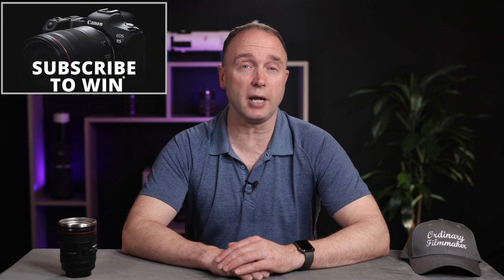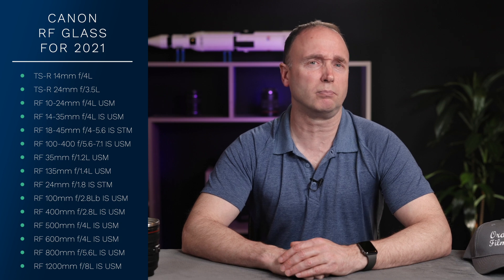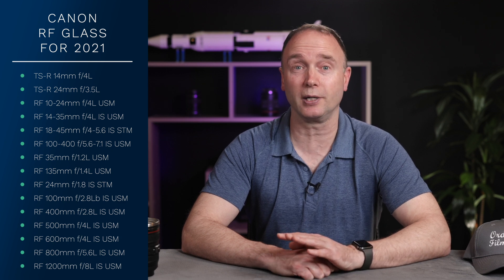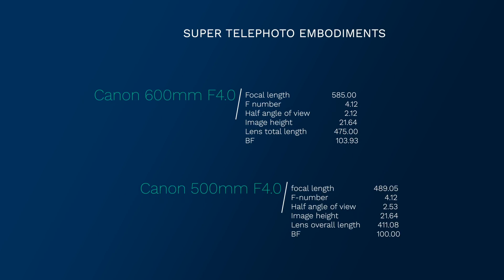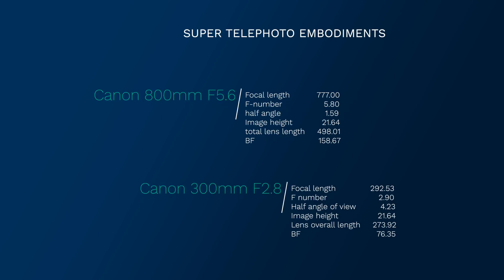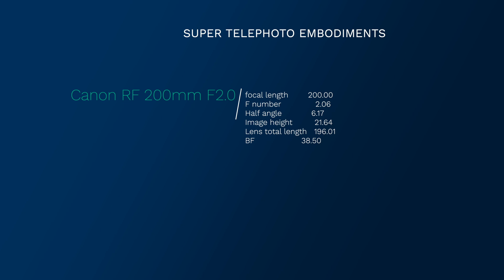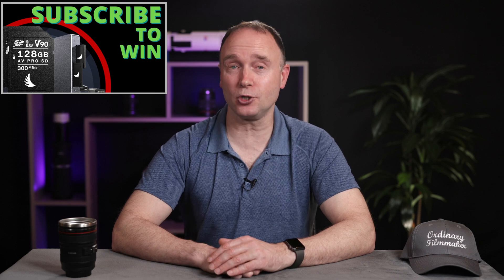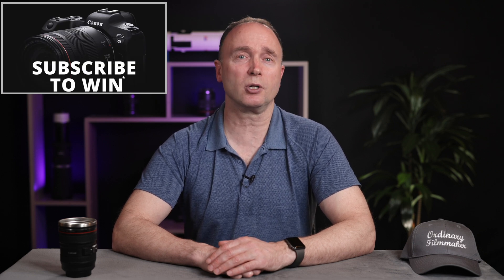Canon's 2021 RF Lens Specifications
Canon RF Macro and Super Telephoto Lens embodiments

0:00 Start
0:34 R5 Contest
0:47 Lens embodiments
3:48 Sony FX3 Available for sale
4:06 I was burglarized